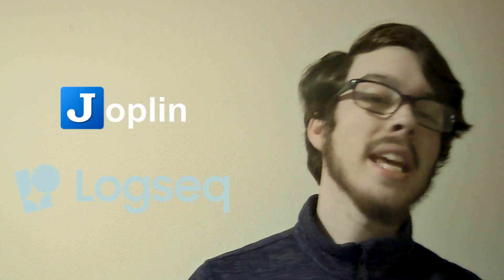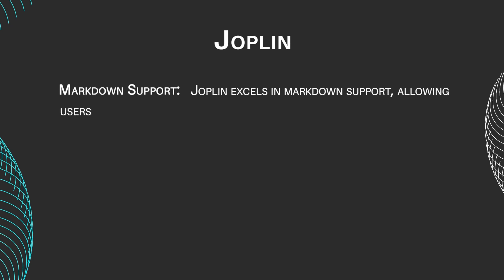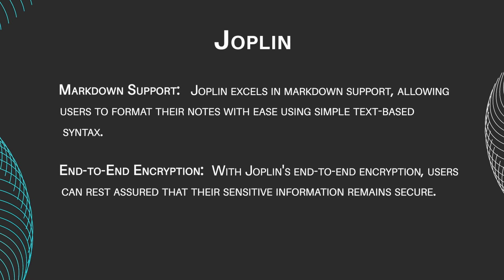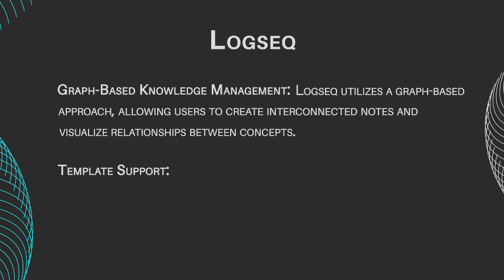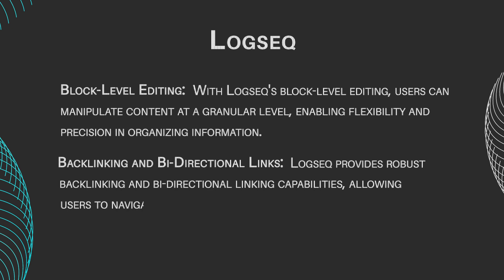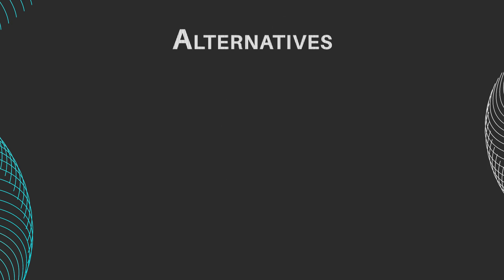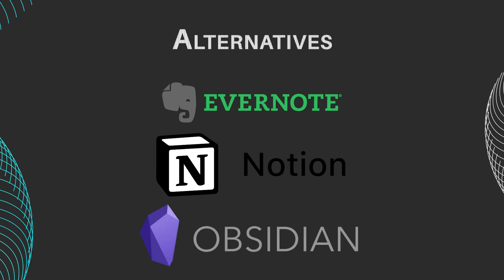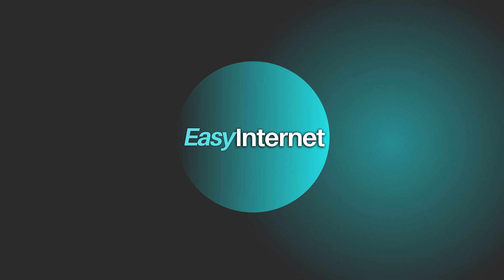Logseq vs Joplin - Which is Better? (2024)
In this video, we compare Joplin and Logseq , two top note-taking apps. Join us as we explore features and usability to help you boost productivity.